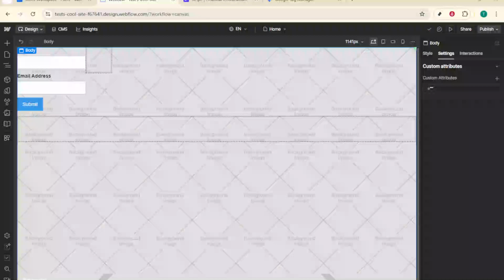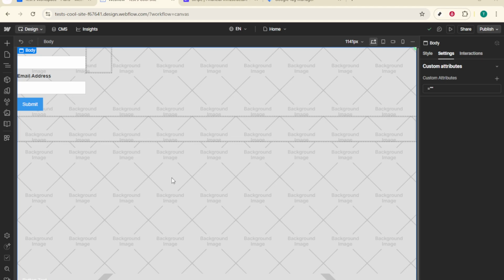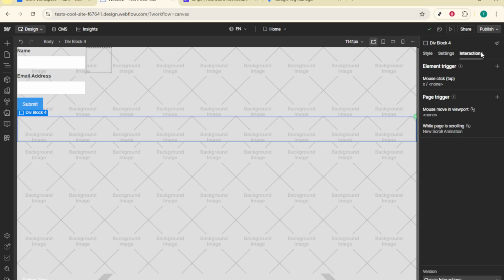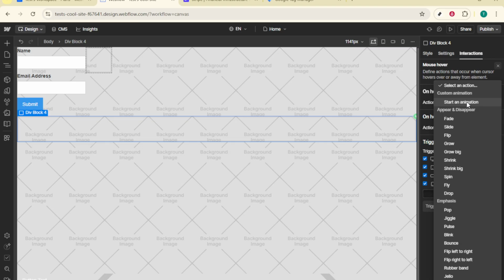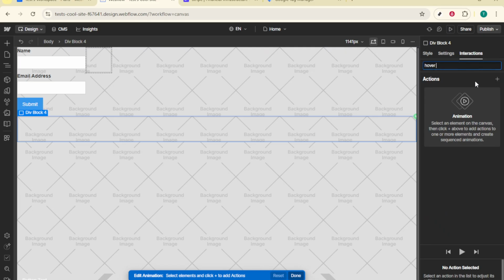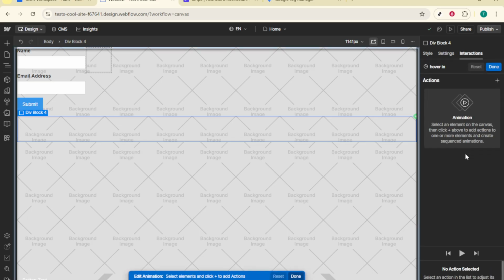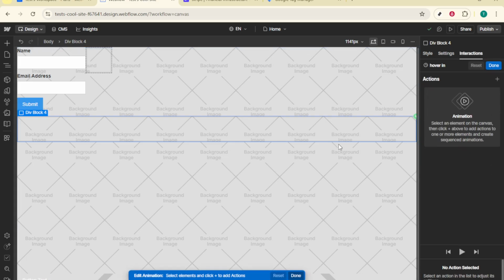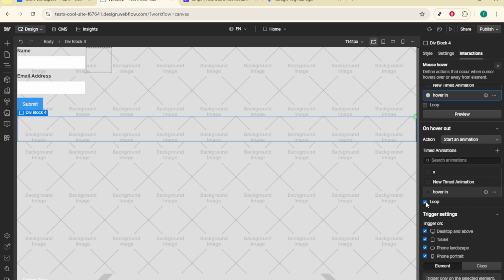How to Create Easy Hover Animations Webflow [2025 Guide]